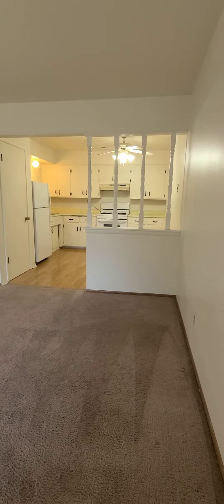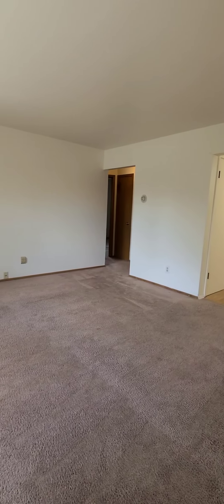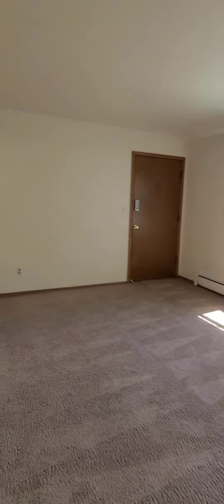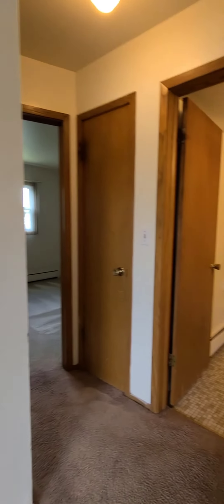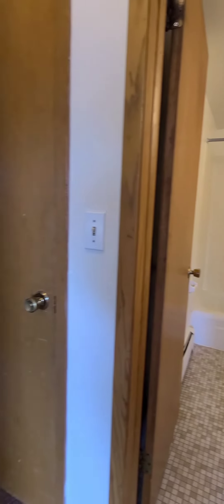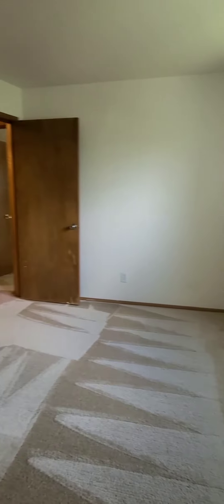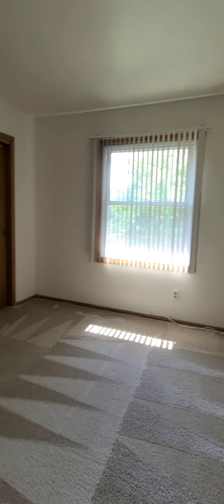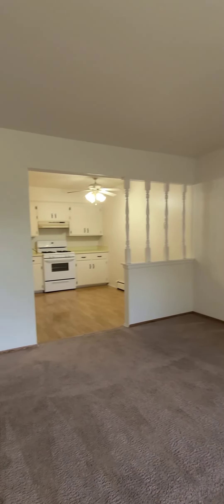N143 W6487 Layton St. Apt. 8 - Upper 2 Bedroom with HEAT & Appliances Included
LIVE HERE. LIVE HAPPY. In-person showing scheduled once application is approved.

Quiet 2 bedroom upper unit with appliances AND HEAT included in Cedarburg. Located next door to the PWSB Soccer Park and the Ozaukee Interurban Trail, you're going to love this quiet and convenient apartment. Large living room. Eat-in kitchen. Refrigerator, stove, microwave, and dishwasher included. Heat is included. You just pay for electricity. On-site laundry and storage available. Professionally managed by Porch Light Property Management & Real Estate. LIVE HERE. LIVE HAPPY.